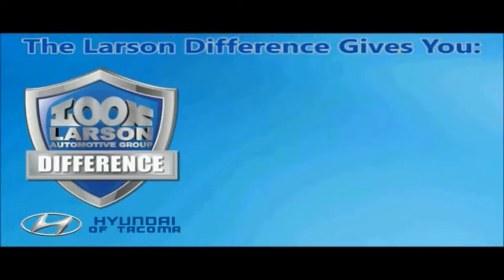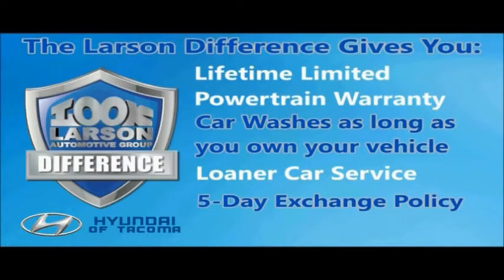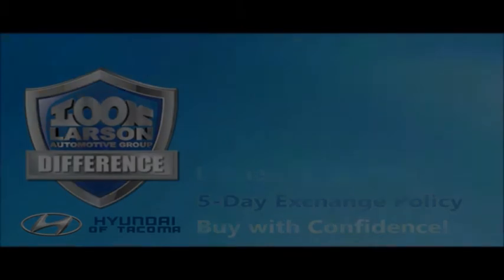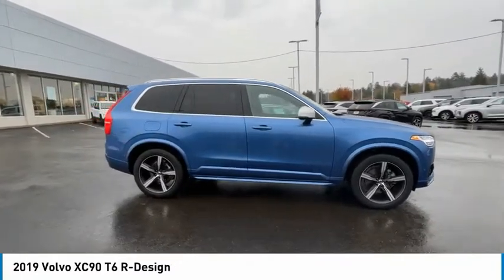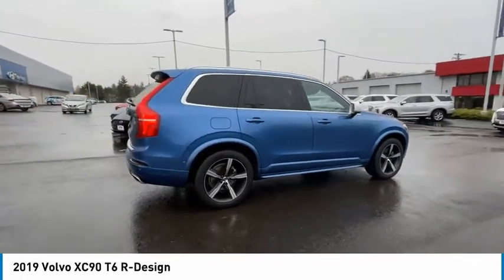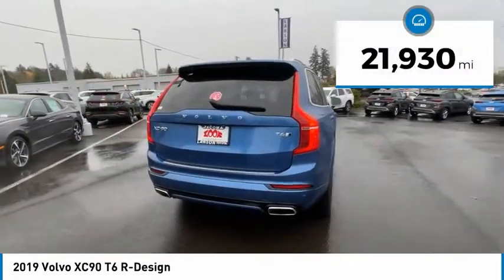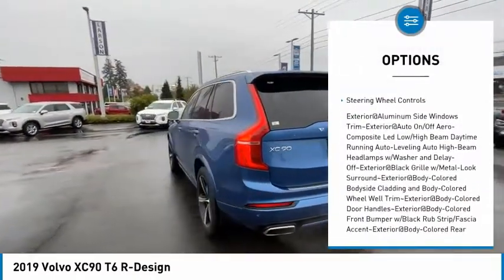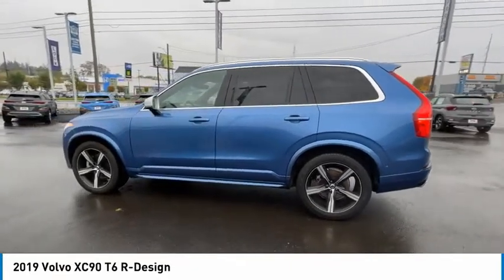2019 Volvo XC90 HP2844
2019 Volvo XC90 T6 R-Design

Larson Hyundai
7601 S. Tacoma Way

CARFAX One-Owner.